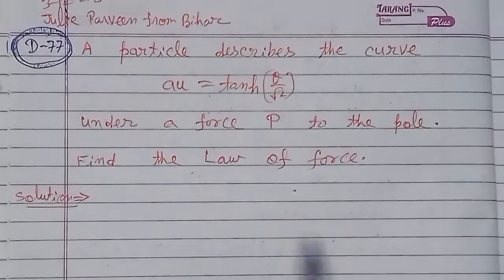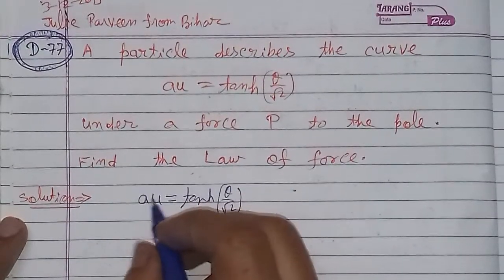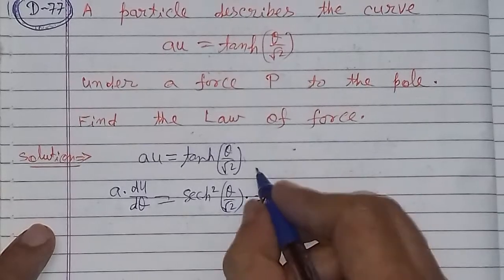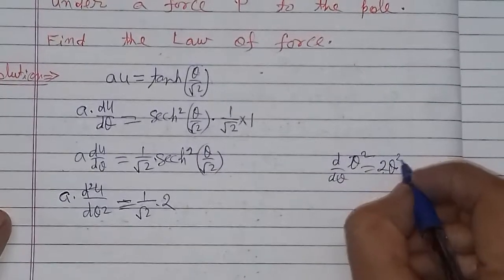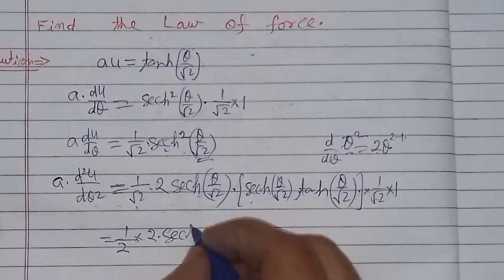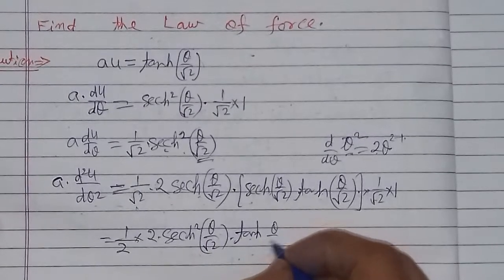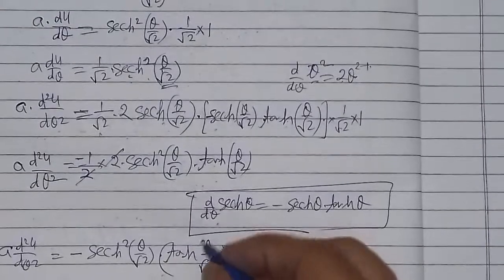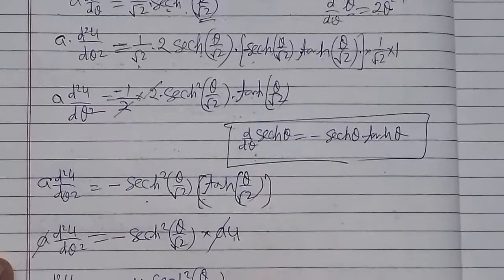A particle describes the curve au=tanh(θ/√2)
B.Sc. Mathematics:Dynamics:Central orbit:A particle describes the curve au=tanh(θ/√2)
A particle describes the curve au=tanh(@/_/2)